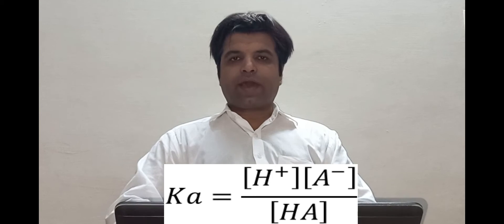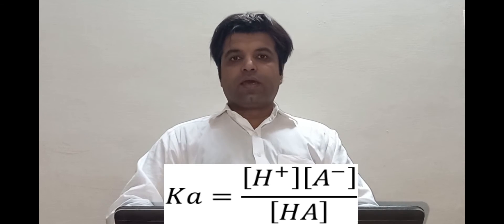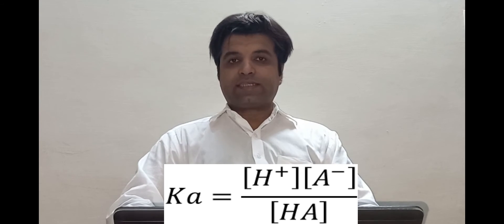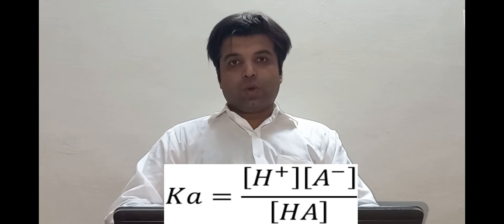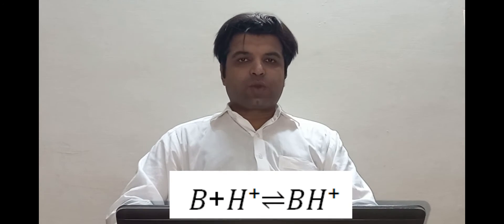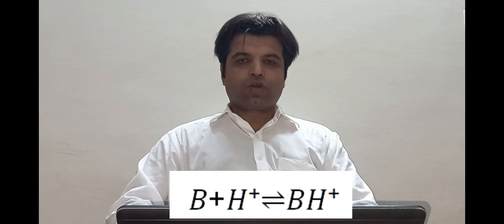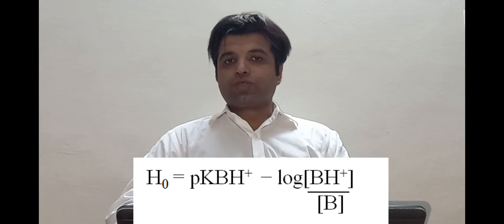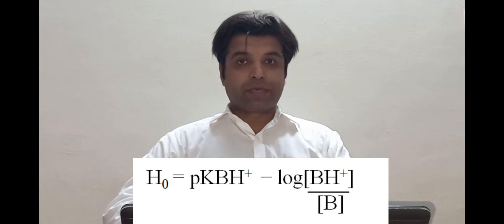QA session 6 | Hammett acidity function | Chemwonders | General Chemistry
In this session only one question has been answered
1. Why do we use Hammett acidity function in place of pH for strong acids